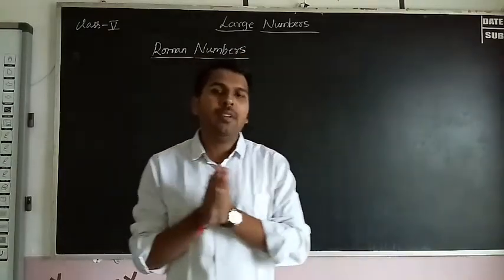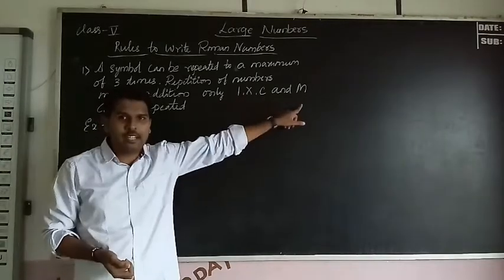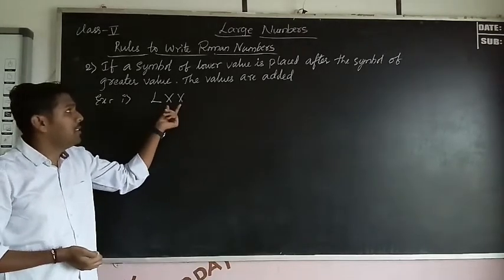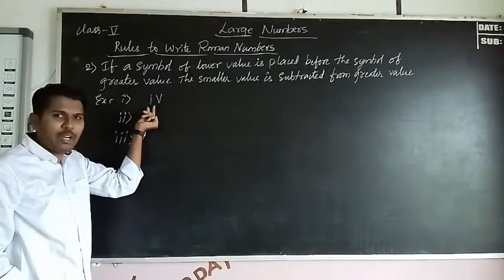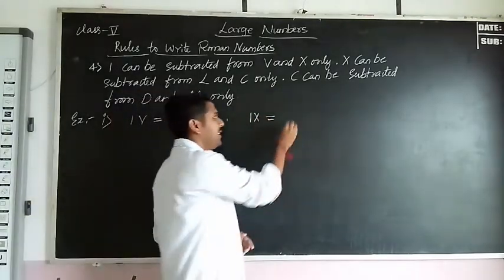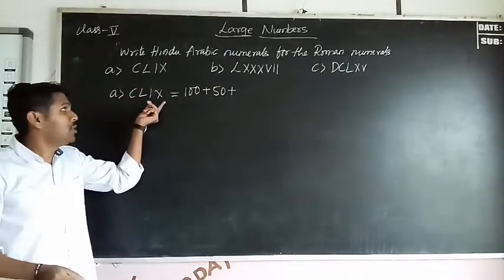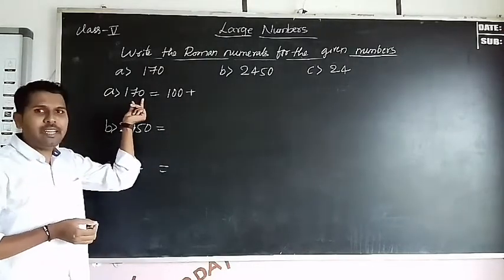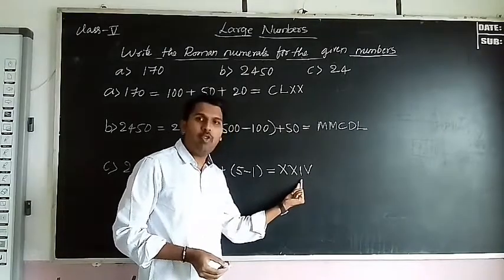5th grade IMAX, Roman Numbers